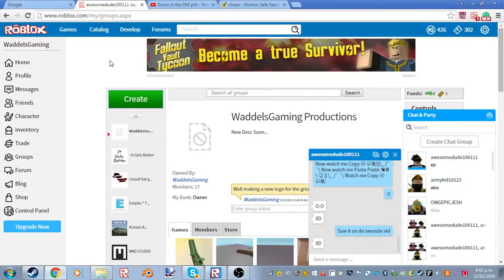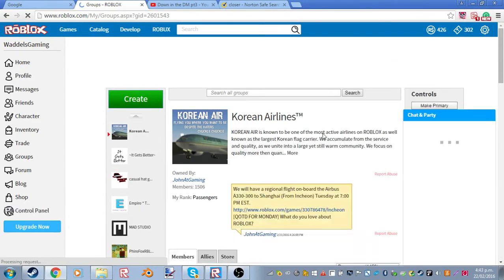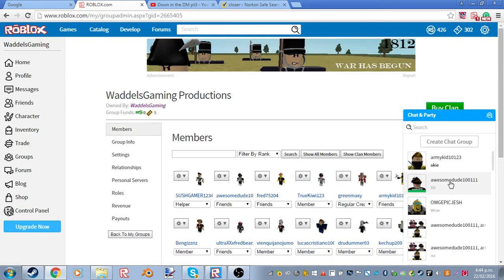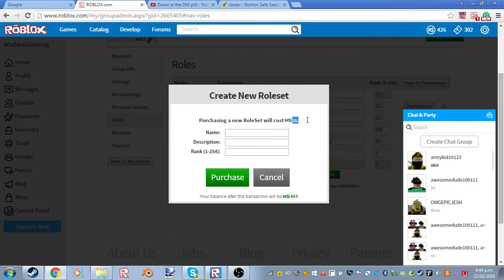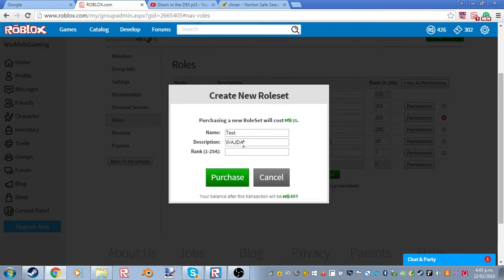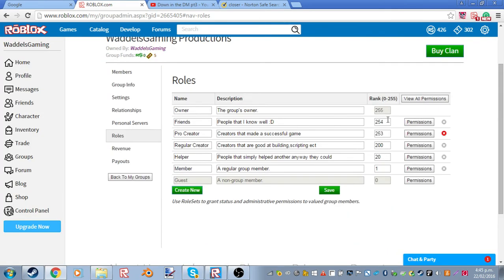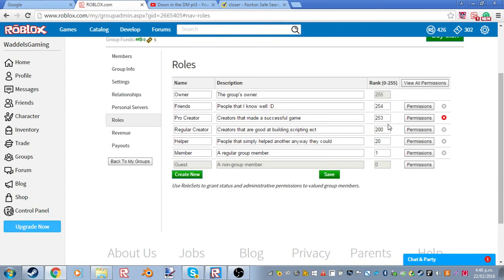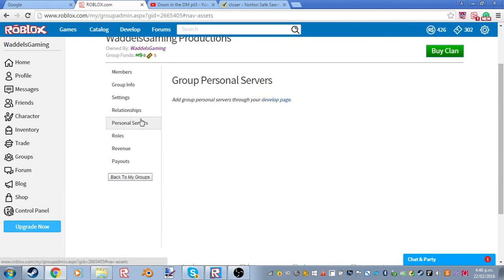Roblox: How to make Roles for Groups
In this video, I'll show you how to make roles for groups,
MOSTLY FOR AWESOMEDUDE100111

Hoped you enjoyed!Oink!